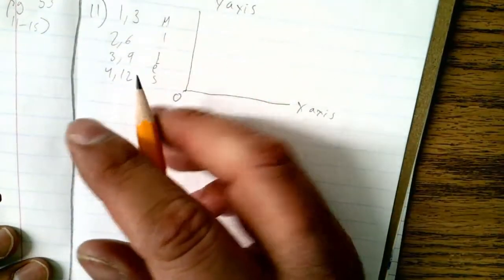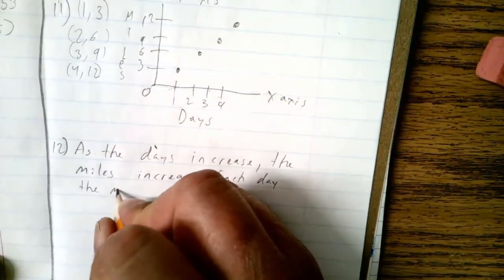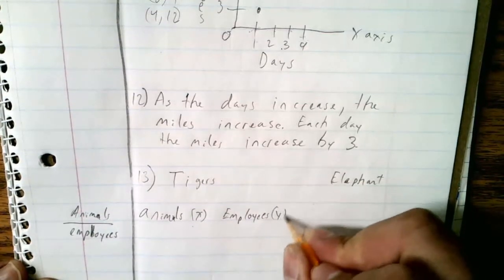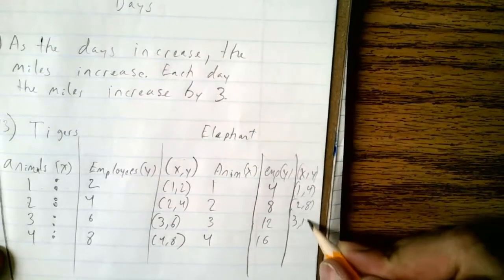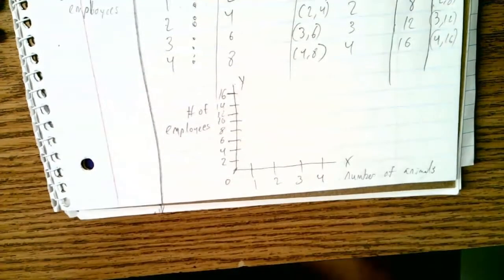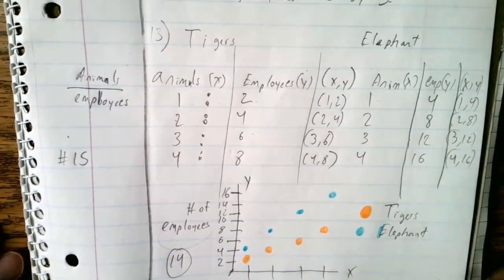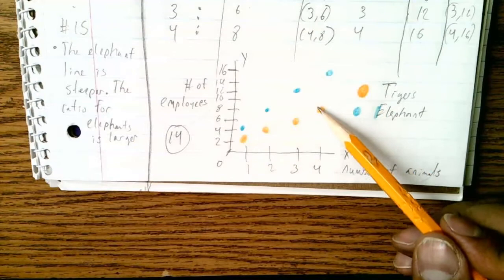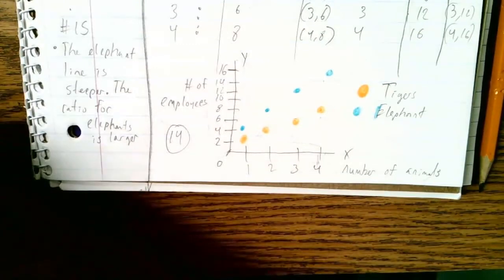6th Grade CA Math Ch 1 Lesson 5: Extra Practice pg 53 (11 -15)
Standards:
6.RP.3, 6.RP.3a
Mathematical Practices:
1, 3, 4